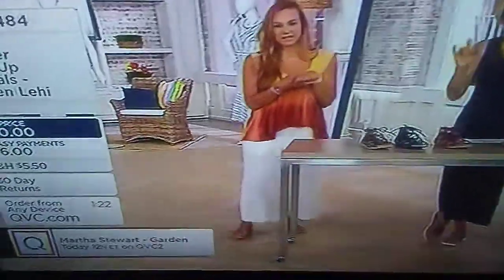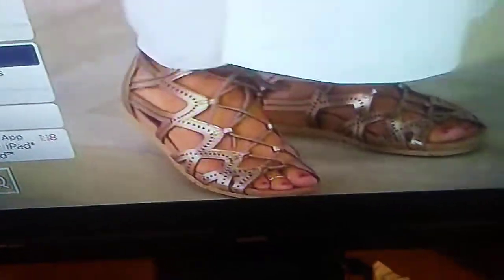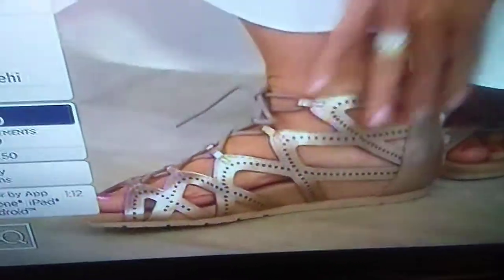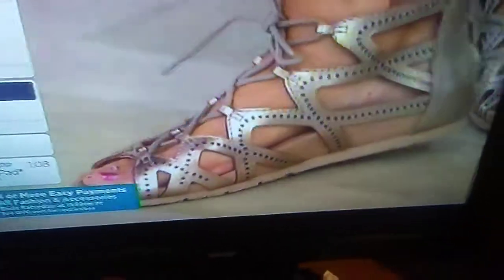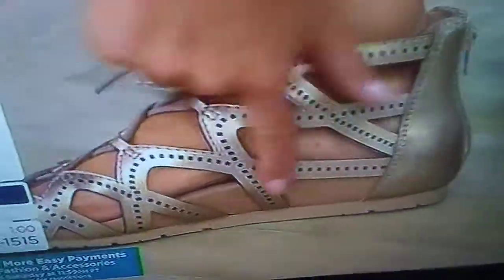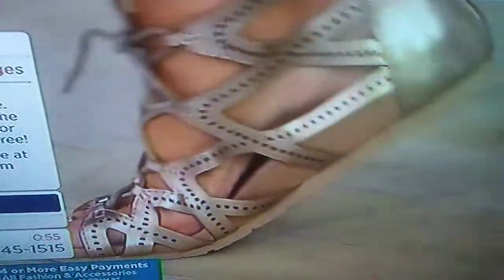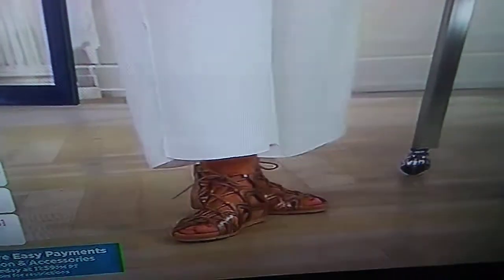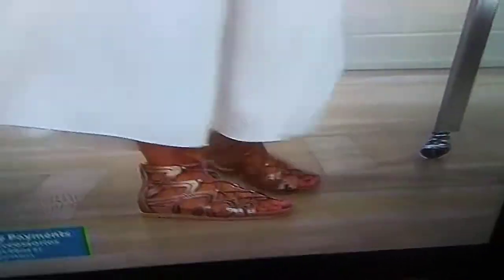More Sally Combs feet